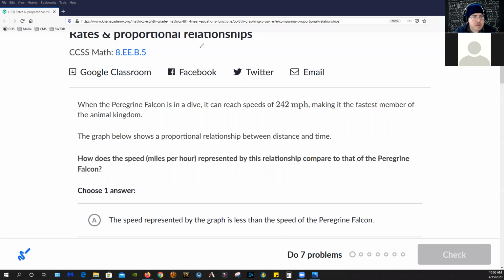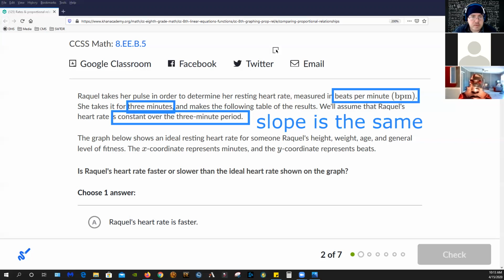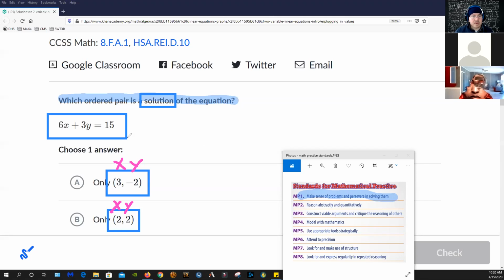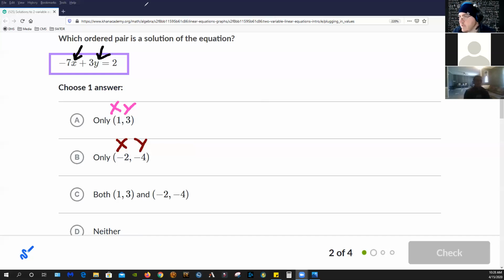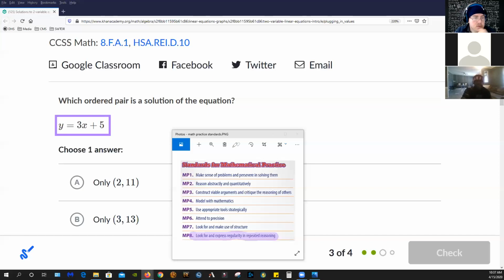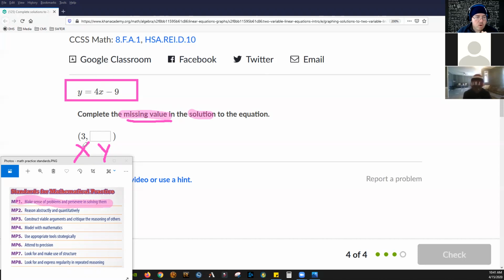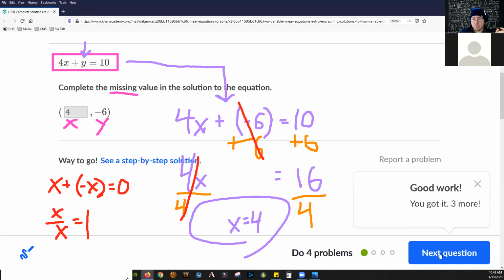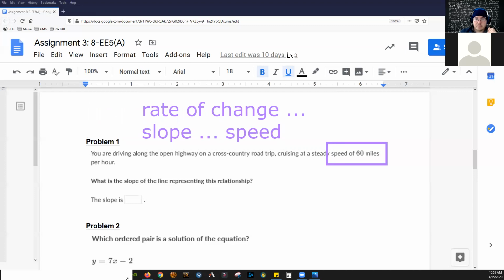LIVE comparing rates & two variable equations 8th Grade Apri 15 2020